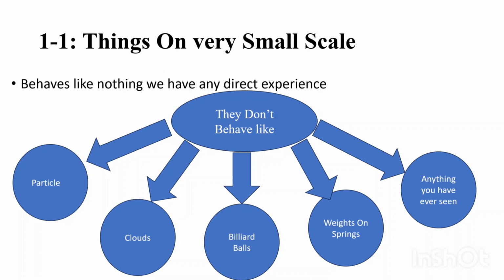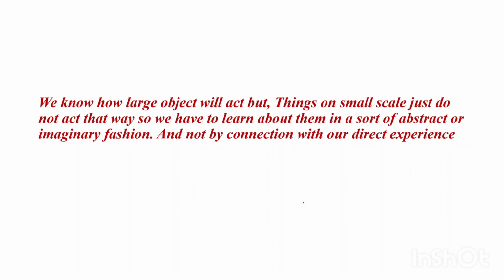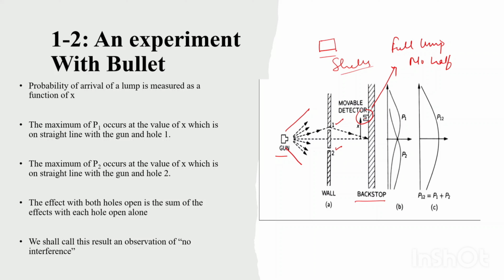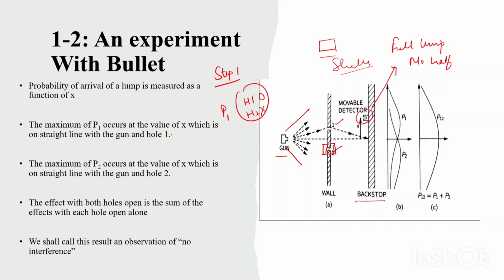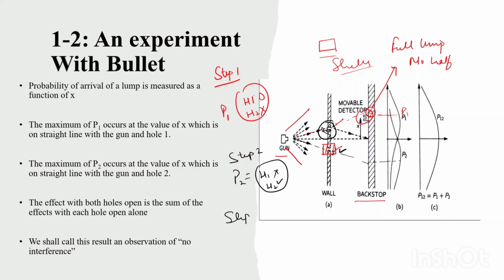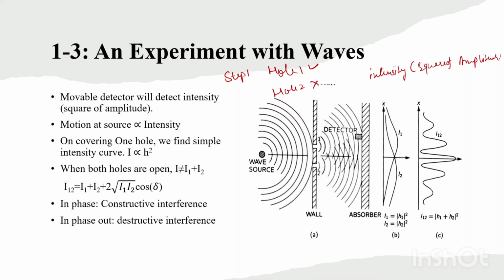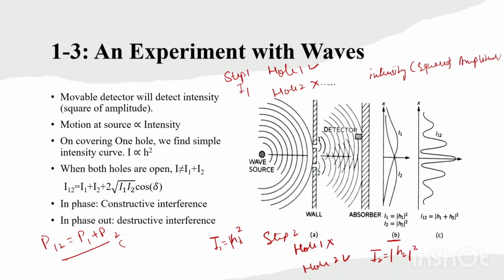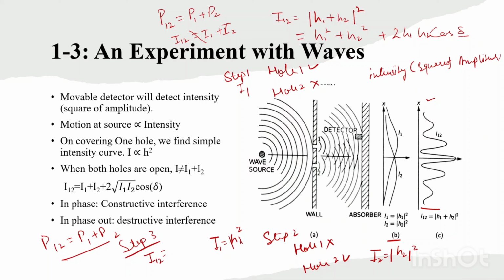Feynman Lectures-Volume 3- Chapter 1 Quantum Behaviour Part 1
This video is covering first chapter of Feynman Lectures Volume 3 Chapter 1 Quantum behaviour. In which we discussed about some imaginary experiment please comment if you have any confusion regarding this or have some suggestions.